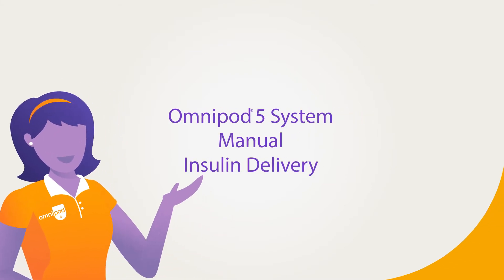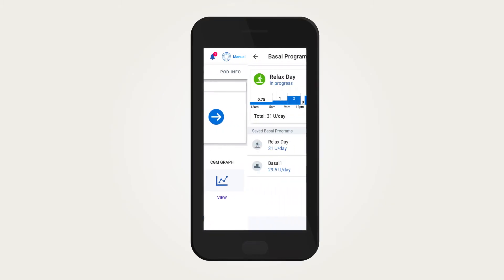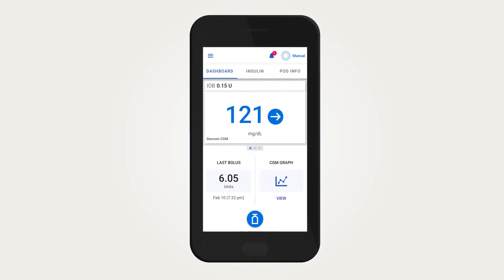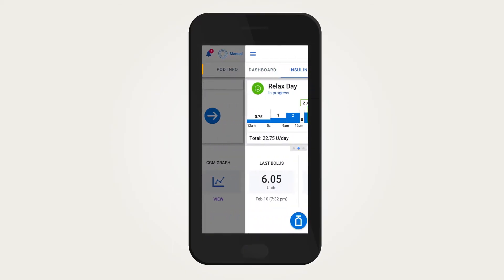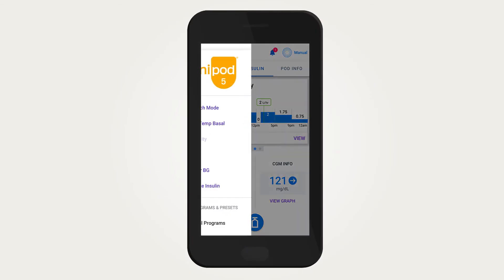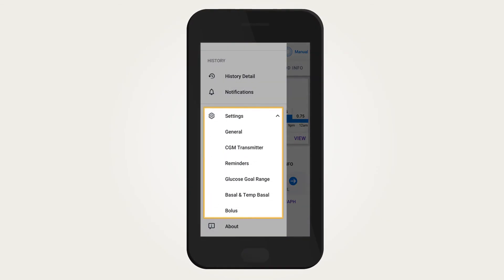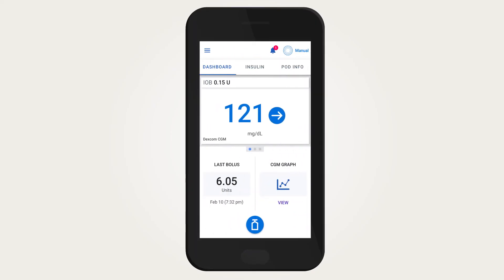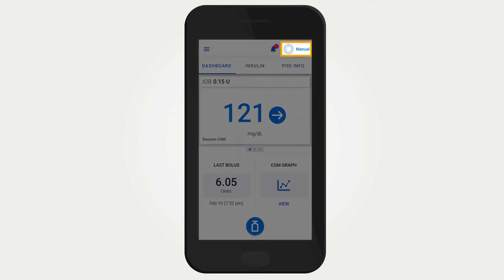Omnipod® 5 Automated Insulin Delivery System Product Training - Manual Mode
When the Omnipod® 5 System is in Manual Mode, basal insulin delivery is based on your pre-programmed basal settings and does not change in response to continuous glucose monitor (CGM) values. This mode is most like standard insulin pump therapy since any changes in basal insulin delivery must be done manually. The insulin tab on the Home screen will allow you to access additional details about your Manual Mode basal delivery.

Switching to Manual Mode most often occurs when you're changing Pods or CGM sensors. Switching is also required to pause insulin delivery, edit basal programs, change times, and on some uncommon occasions when the system requires you to do so.

If you have an active CGM connected to the Omnipod 5 App, you’ll still be able to see your CGM value and trend on the Home screen when you're in Manual Mode. Be sure to check the mode indicator on the upper right side of the Home screen to find out what mode you're in.

To learn about Automated Mode watch “Omnipod 5 Automated Insulin Delivery System Product Training – Automated Mode”